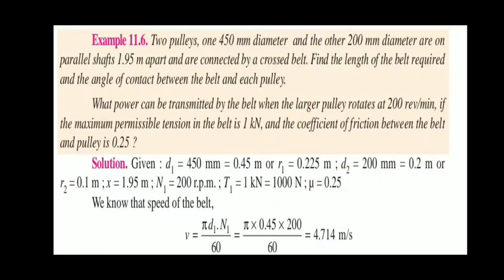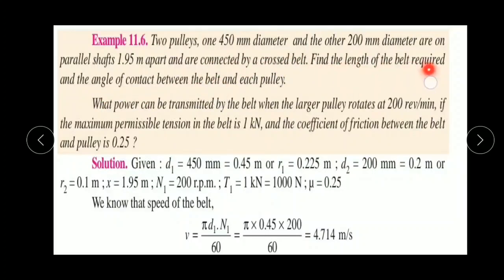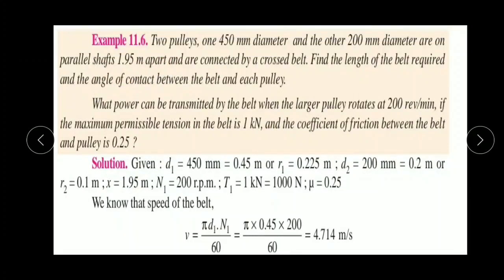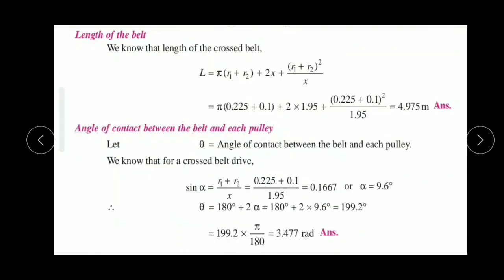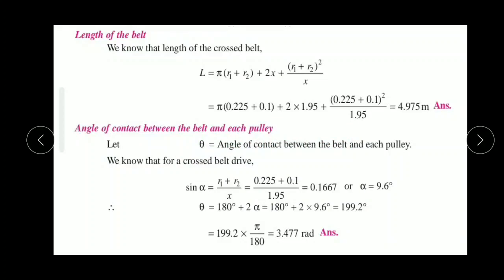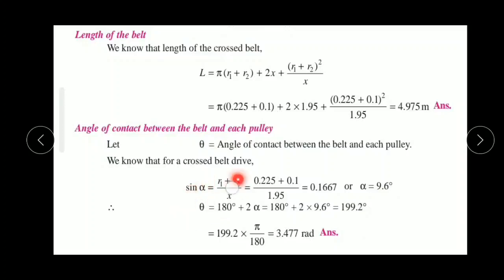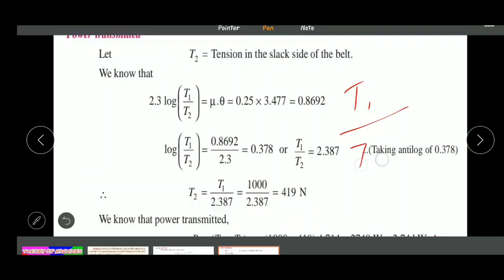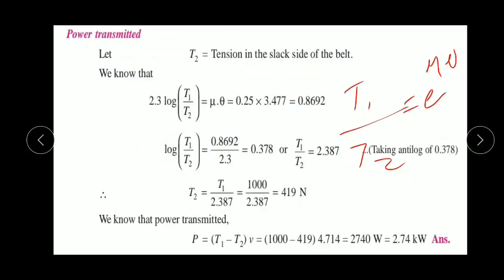Numerical problems on belt drive | Type 2 | Power transmission | Theory of machines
Lecture by Er. K. Panigrahi .